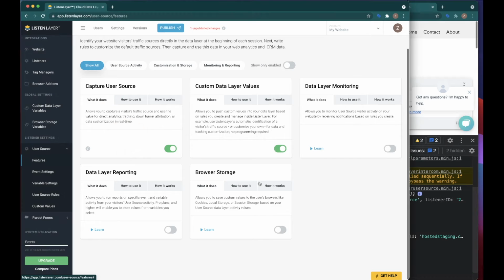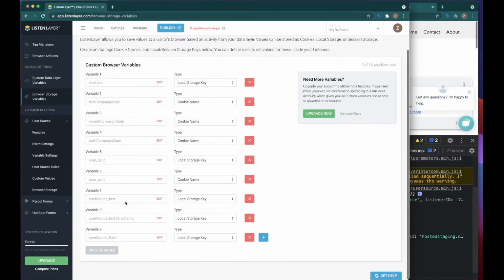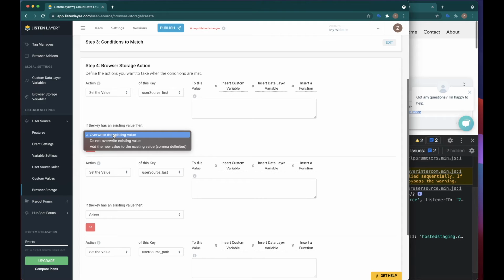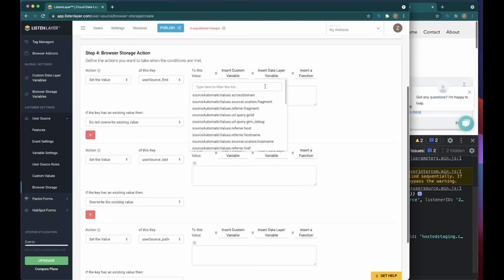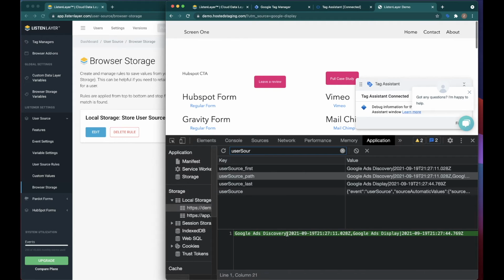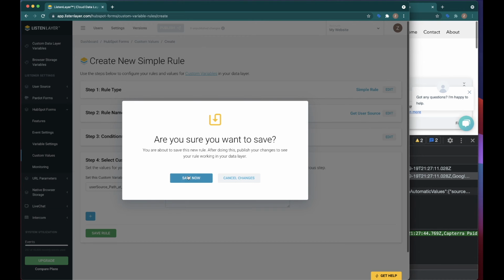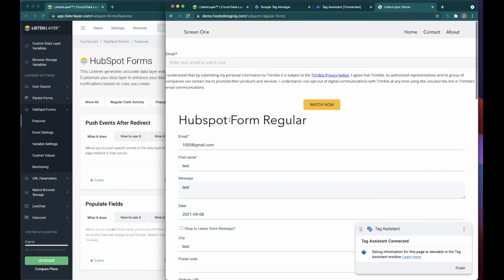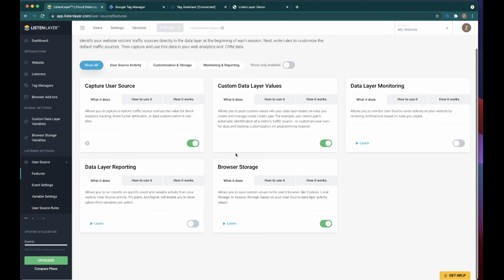Store User's Traffic Source History In The Browser